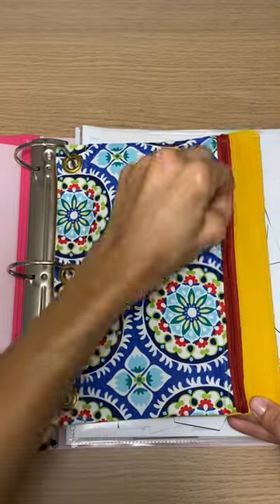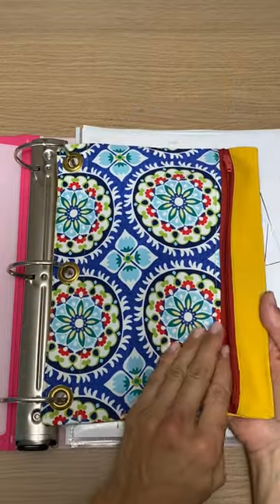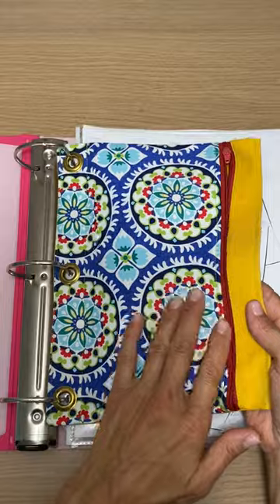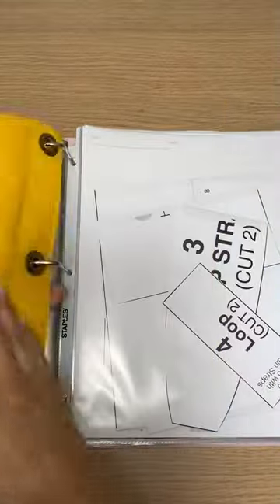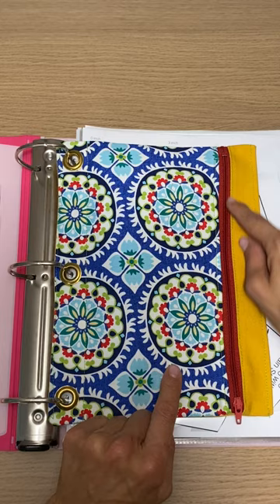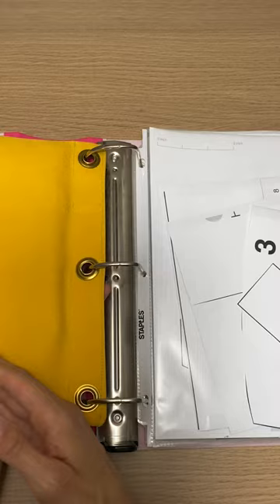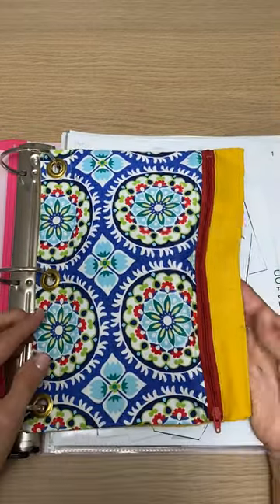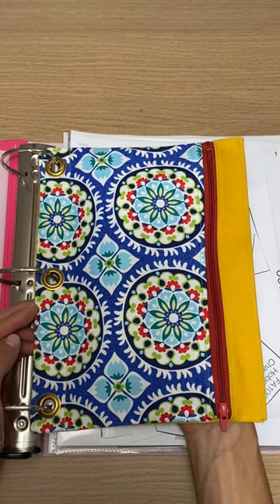shorts short pencilcase DIY sewingproject easy backtoschool cute diycrafts diyprojects #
As a teacher I love back to school supplies! And what better way to show my love than by DIYing my own 3 ring binder pencil case. This DIY project is super simple, requires no pattern and what I love most-is that you make this your style!

Go choose your favorite fabric and let's go, let's MAKE this awesome back-to-school pencil case!!!